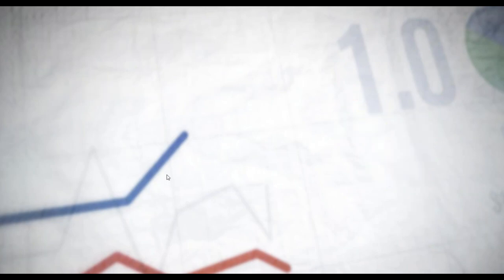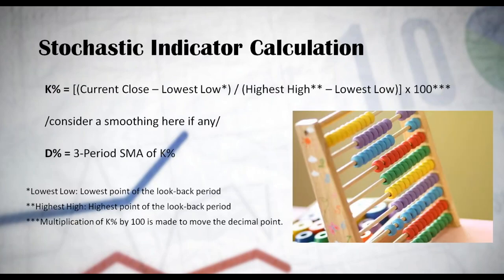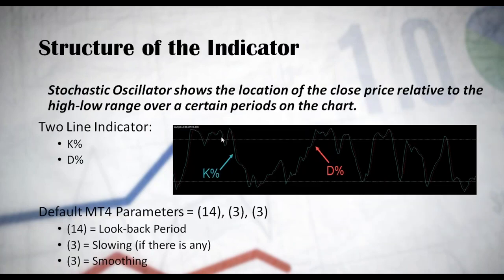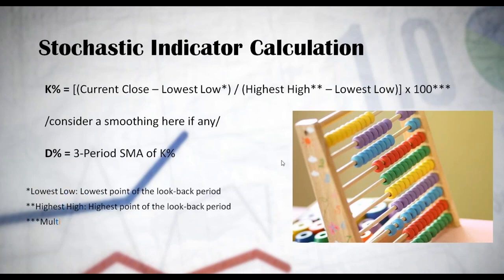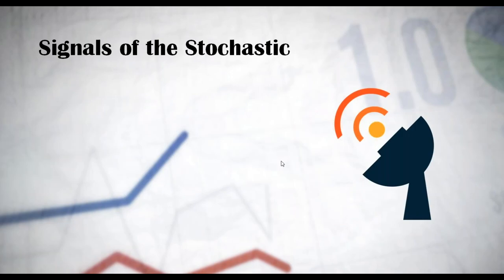Analyzing the Signals of the Stochastic Oscillator Indicator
If the stochastic oscillator rises above 80, signs point to an overbought stock; prices could well fall in the near future. If the stochastic oscillator falls below 20, signs point to an oversold stock; prices could very well bounce upwards.

If %K rises above %D, that’s a buying signal (unless the values are greater than 80)If %K falls lower than %D, that’s a selling signal. If %K rises above 90 or 95 and then falls, you’ll probably want to sell before %K falls below 80.

A divergence happens when the stochastic oscillator (typically the %D line) and the stock price move in opposite directions; this means the general trend is losing its strength, and could very well reverse.

If the stock price trends downwards and makes lower lows, but the stochastic oscillator does not fall further than its prior lows, that’s a bullish divergence
if the stock price trends upwards and makes higher highs, but the stochastic oscillator does not rise further than its prior highs, that’s a bearish divergence.
The divergence signals are amplified if %D is above 80 or below 20.

The stochastic oscillator is often paired with MACD; these two technical indicators work well together.